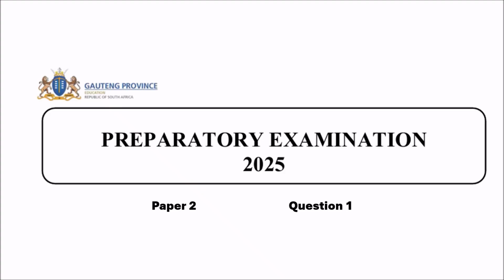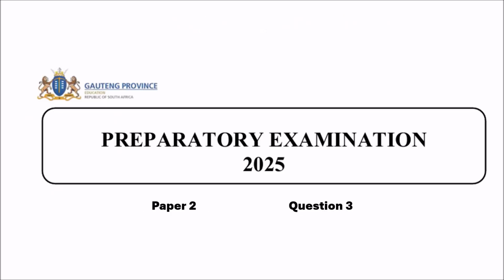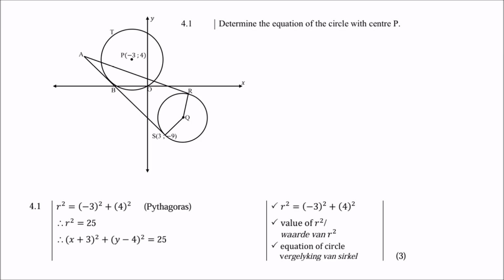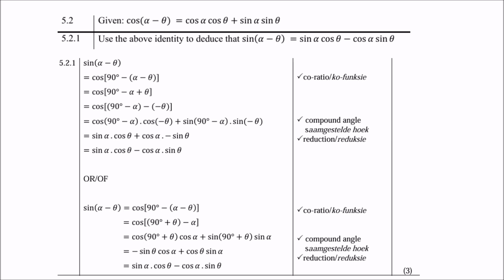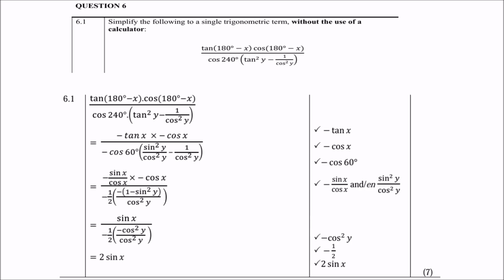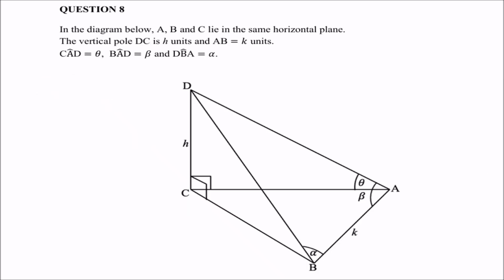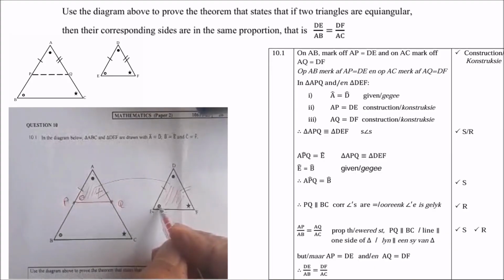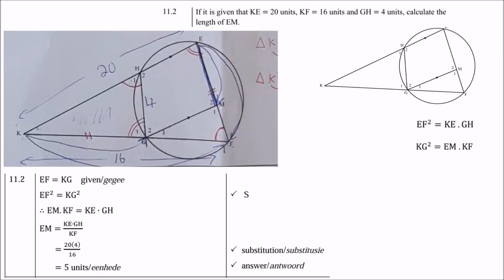2025 Prelim Paper 2 Questions 1 to 11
The purpose of this channel is to render help to High School Mathematics Students. Thank you for your support.